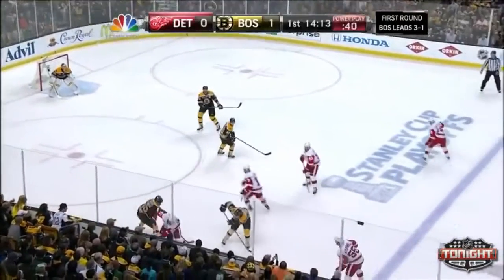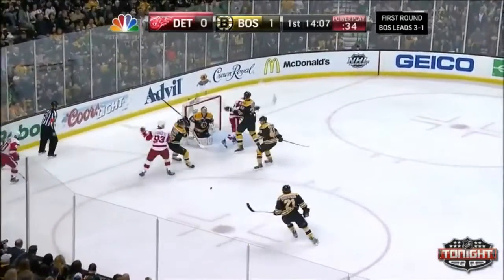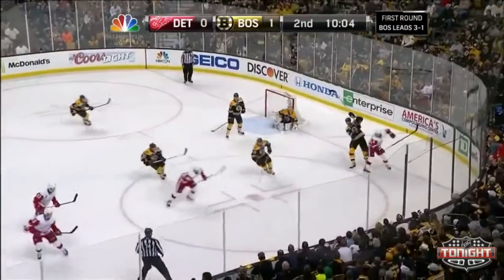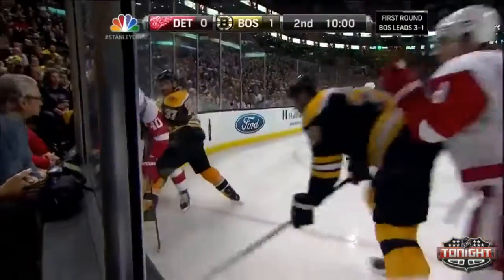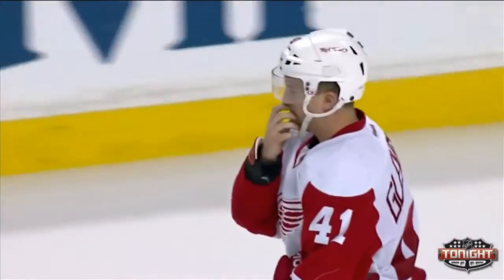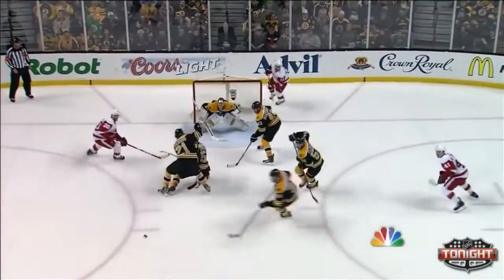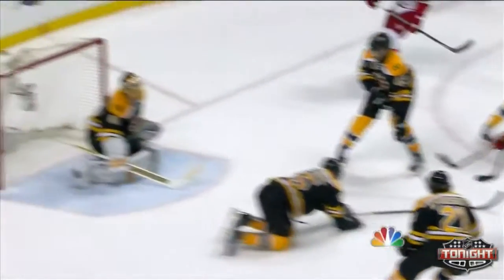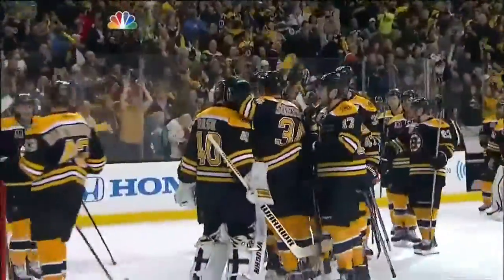Tuukka Rask best saves of the game vs Red Wings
The Black & Gold defeat the Red Wings 4-2 to take the opening round series in five games and set up a matchup with the Habs.